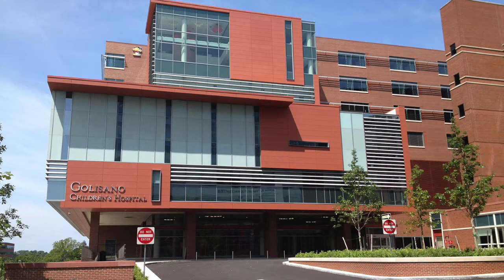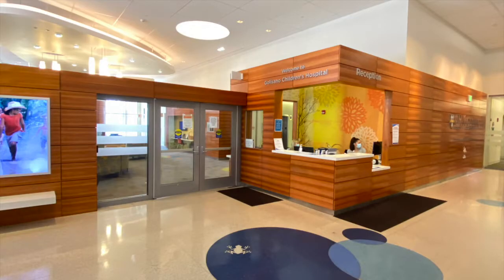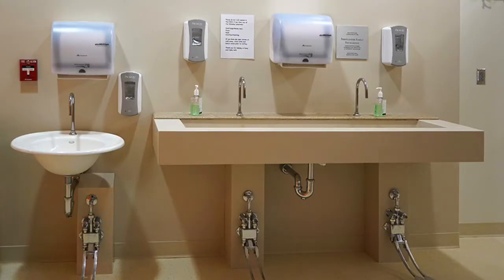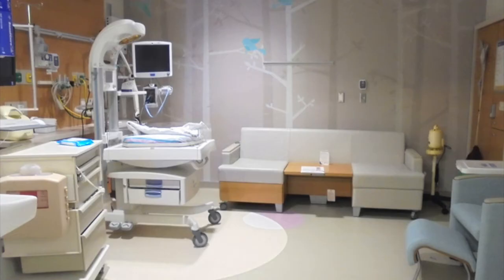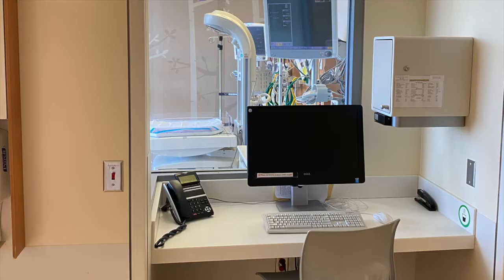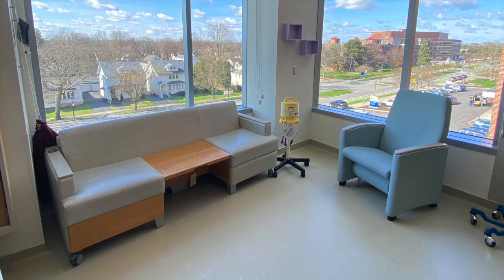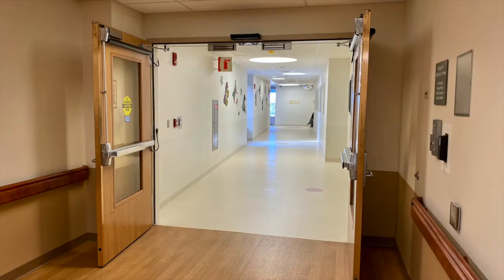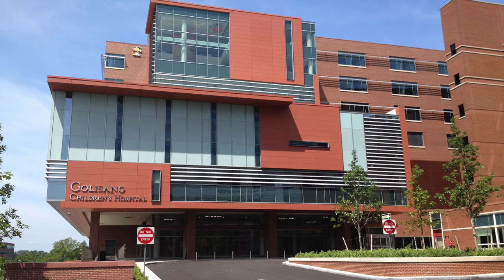Virtual Tour of the Gosnell Family Neonatal Intensive Care Unit